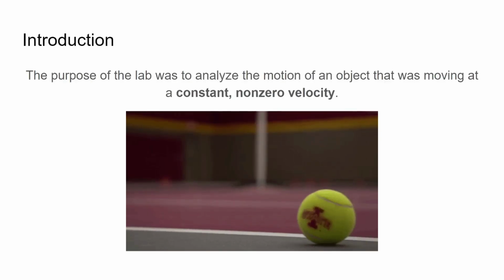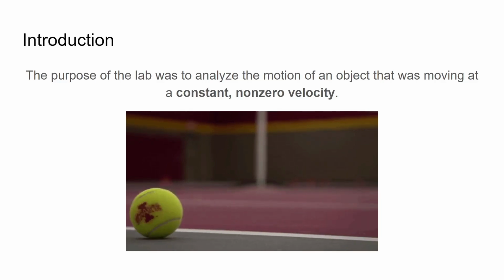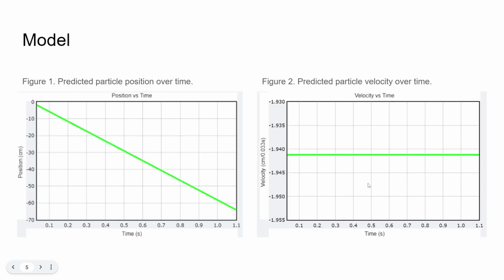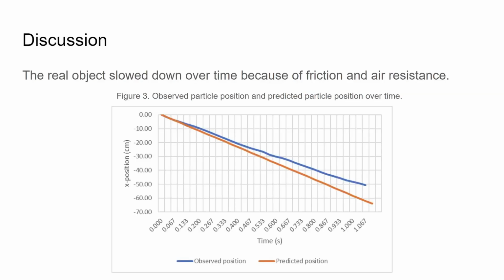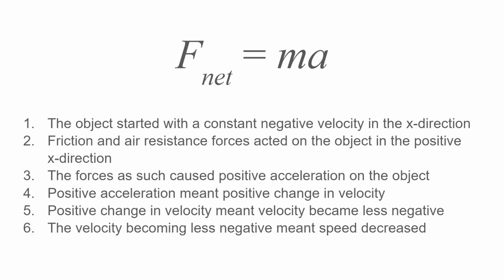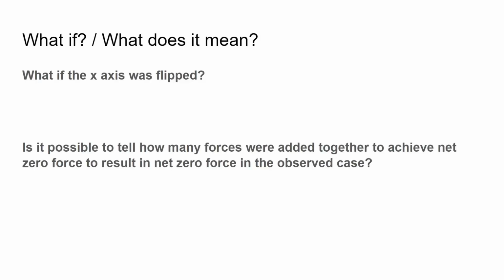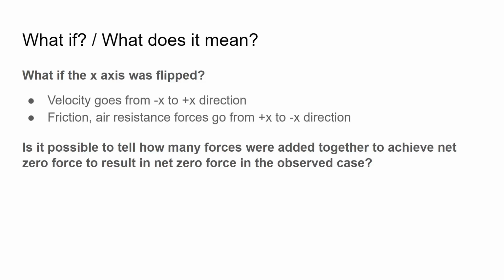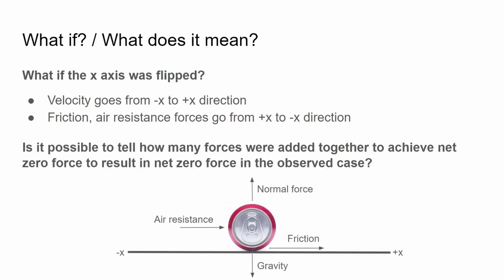Lab 1 Constant Velocity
PHYS 2211 Lab on constant velocity.